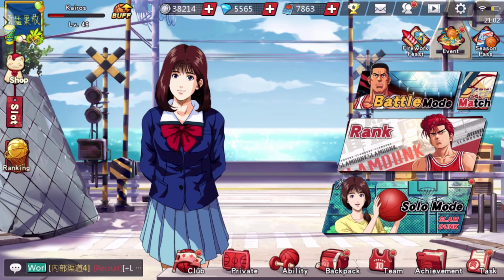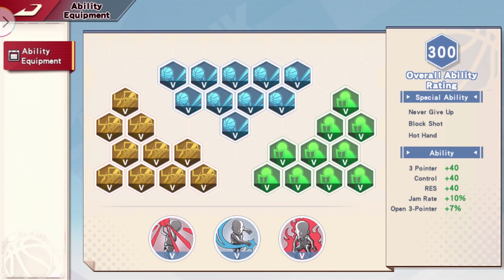Slam Dunk Mobile SEA Rank 1 Kenji Fujima Gameplay by DDYM | Assist king!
I think this gameplay is worthy to be shared because of his assist, see how well Fujima can create shooting chances for his team!

I really appreciate it! Thank you.